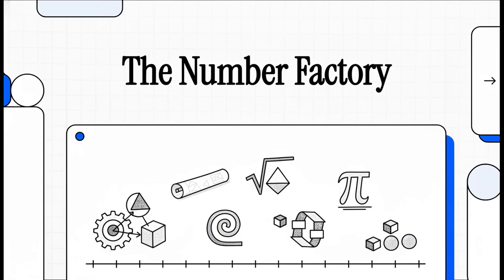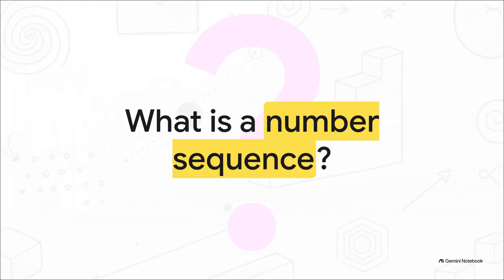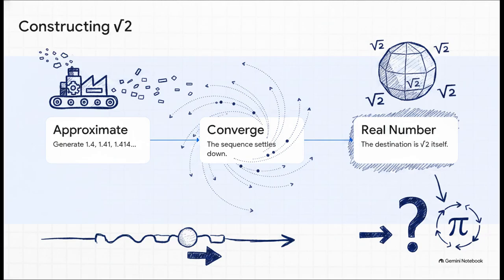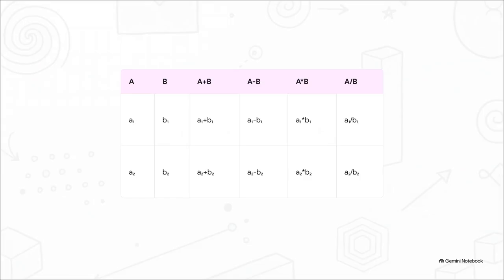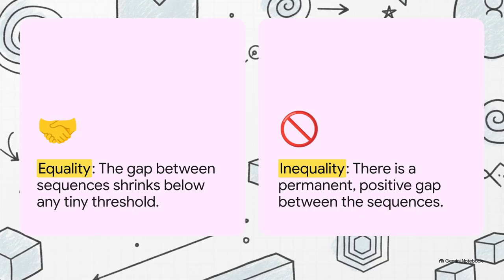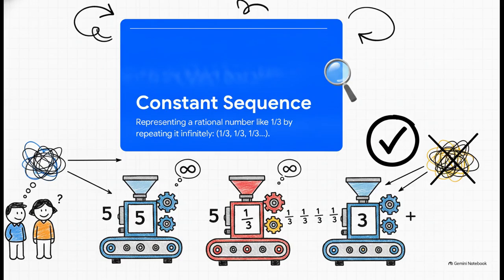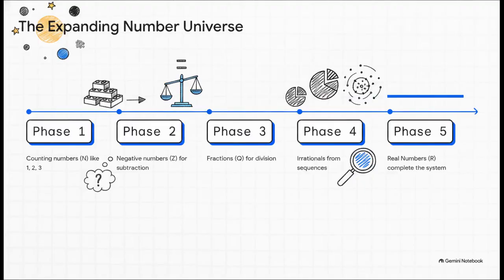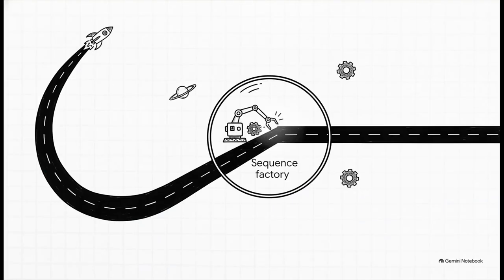Learn Calculus from the Beginning: Part-I The Complex Number Factory-Explainer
This Viideo  provides a comprehensive introduction to the geometric interpretation of complex functions and the Fundamental Theorem of Algebra. It explains how mathematical functions transform points from a z-plane to a w-plane, acting as machines that rotate and stretch tiny arrows. By visualizing these movements, the source demonstrates that every polynomial has a specific number of complex roots based on its degree. Key concepts such as the Cauchy-Riemann equations and conformal mapping are explored to show how these functions preserve shapes and angles. Ultimately, the material uses the example of squaring complex numbers to bridge the gap between basic arithmetic and advanced complex analysis.